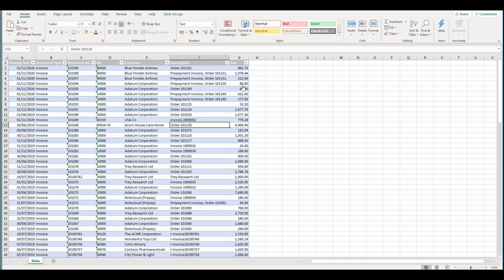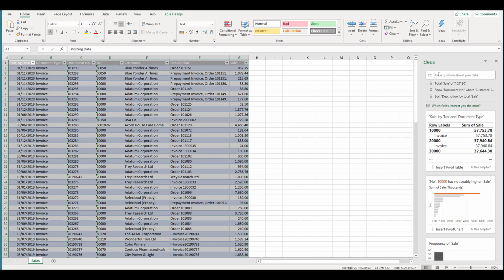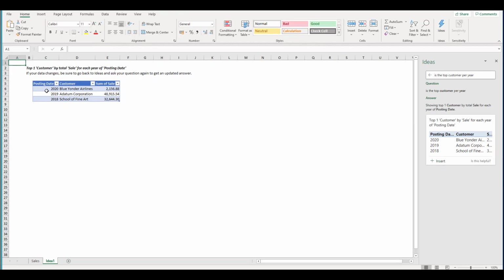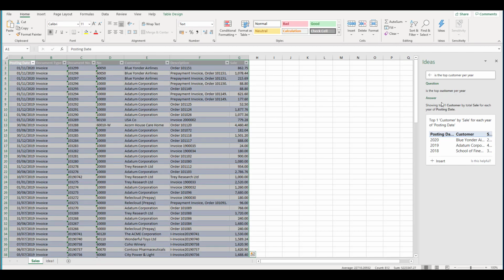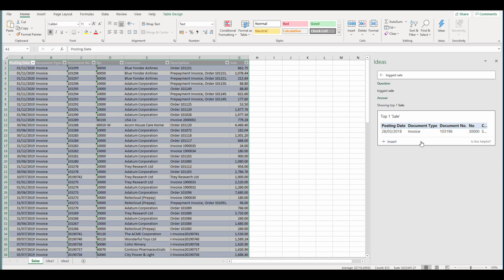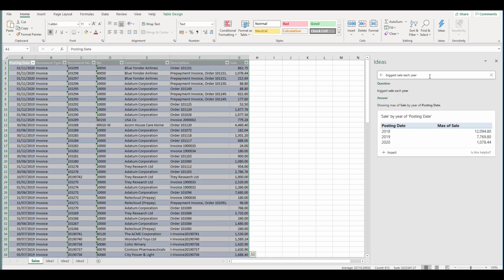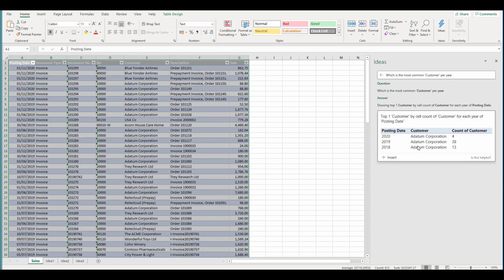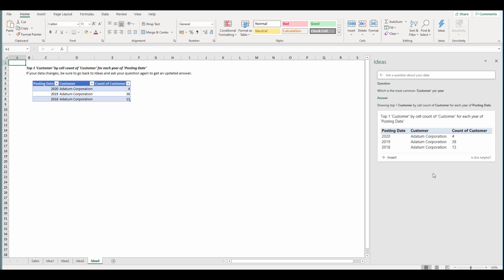How to use the Excel Ideas Function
A short video on how to use the Excel Ideas Function.

Hosted by GCC this webinar explores the tech solutions & digital infrastructures that are available to support your workers at home and those who have returned to the office

In a few simple steps this price calculator will give you an online quote for IT support (including Microsoft 365)

Microsoft 365 is a suite of apps bringing together all the greatest Office applications in one cloud-based platform, enabling your people to connect, collaborate and get things done from anywhere.
Plus, other useful applications such as Exchange, Intune, and Azure Information Protection.